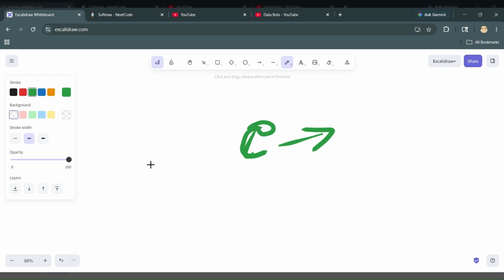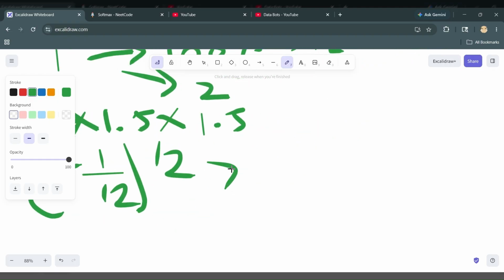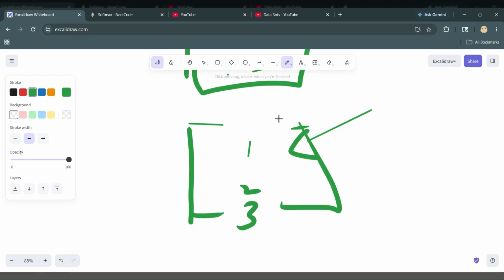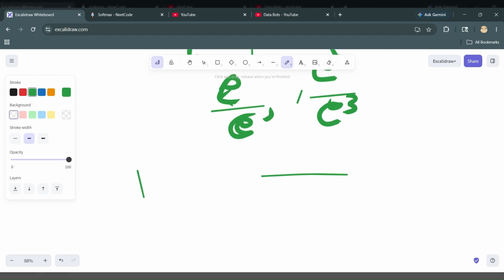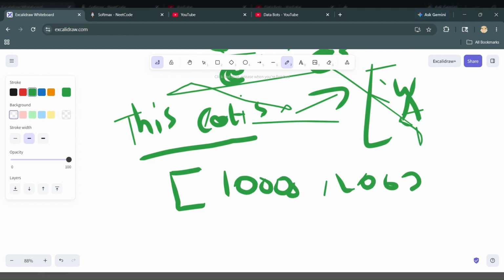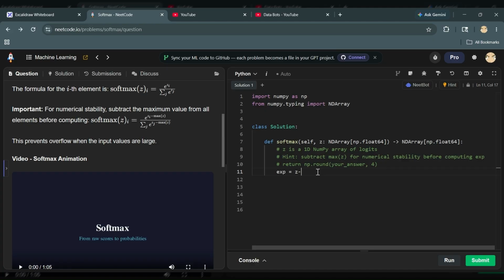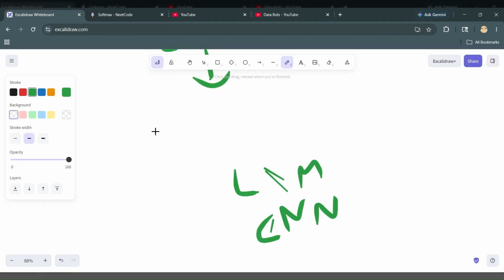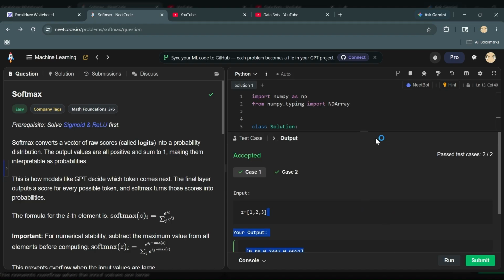Soft Max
Softmax Prerequisites Checklist:

1.Math: Exponentials (\(e^{x}\)), Probability (sums to 1), Vector arrays.
2.ML: Multi-class classification, Logits (raw scores), Sigmoid function.
3.Code: NumPy array math, Handling numerical overflow.